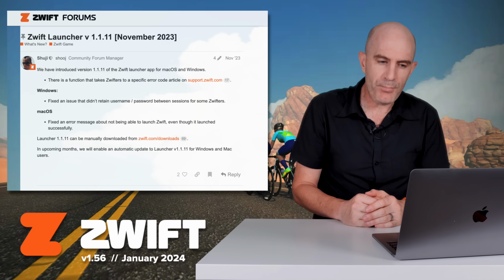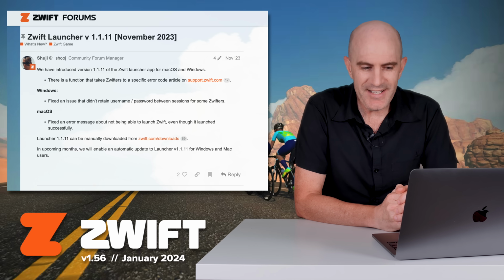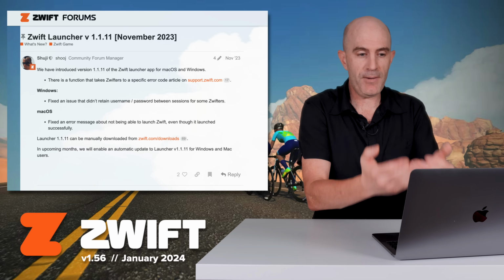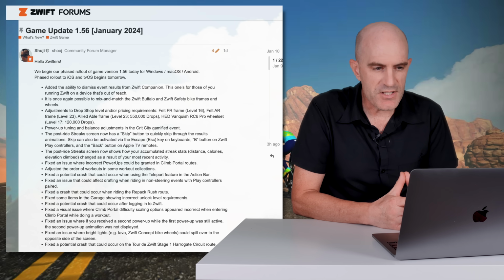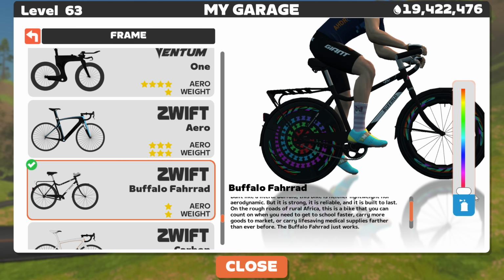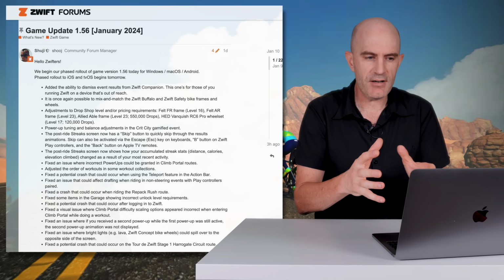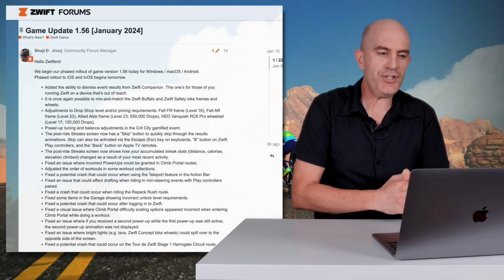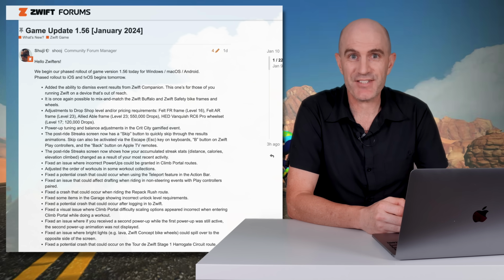ZWIFT Game Updates v1.56 // Peak Zwift 2024 📈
The first Zwift update for 2024 has landed with a few minor tweaks and an automated push of the new game launcher for Mac/Windows. January is also PEAK ZWIFT month so that game is back with some guesstimates from a few familiar faces!

Video Index:
0:00 Intro
0:24 Updated Game Launcher
1:06 Zwift v1.56 Update Notes
2:34 Peak Zwift 2024
7:37 Wrap Up